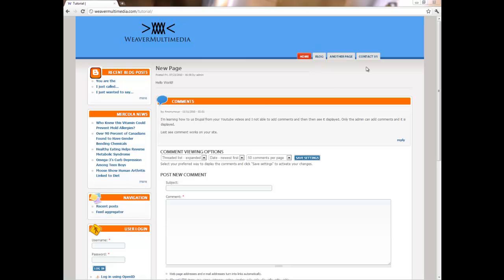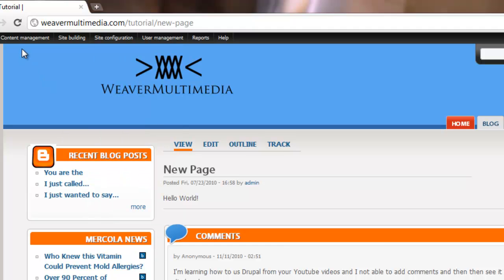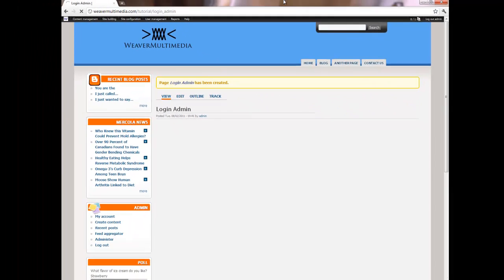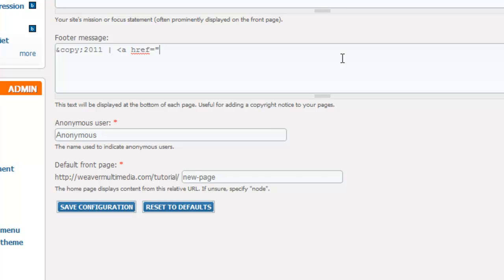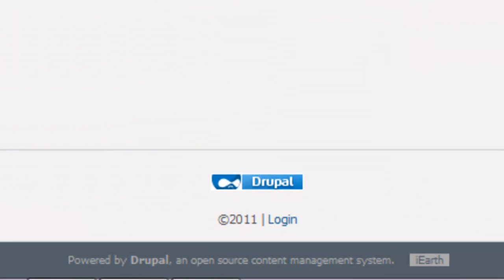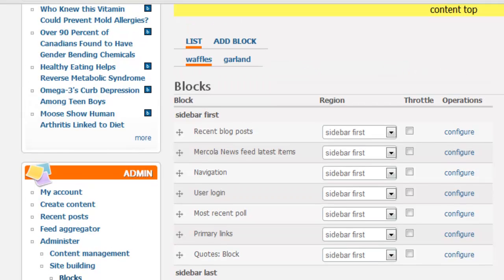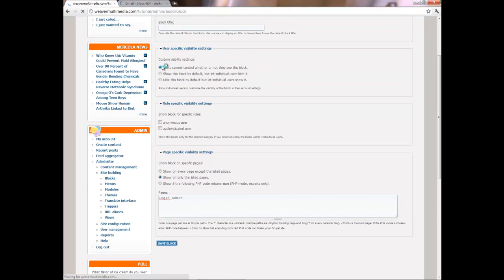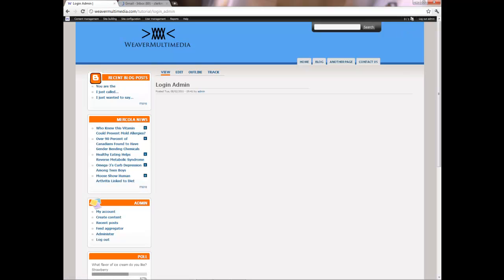Beginning Drupal Tutorials: Custom Login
How to create a link to an area where your users can login at the bottom of your page for Drupal, the best content management system there is.